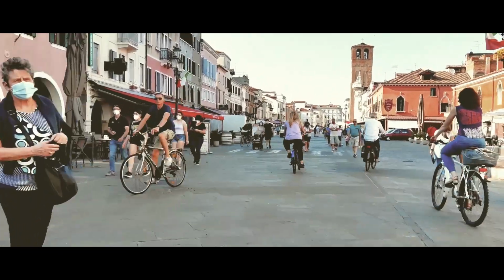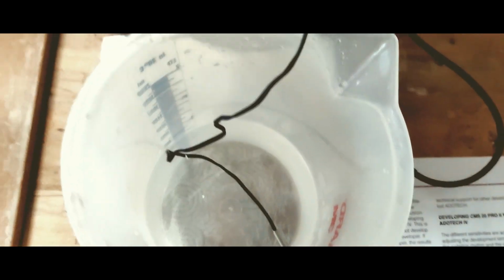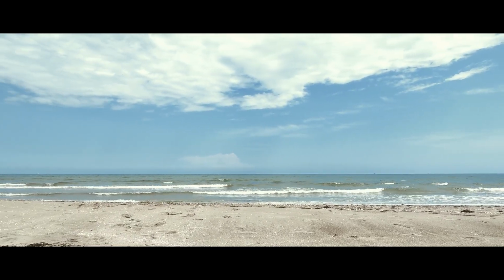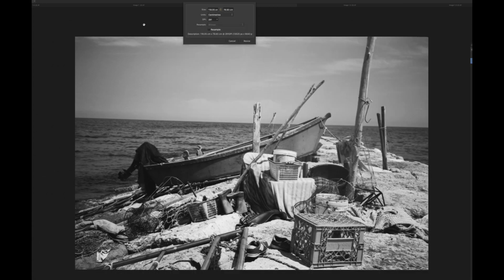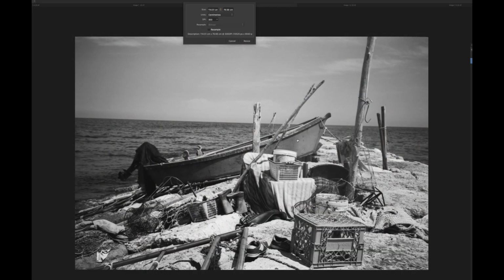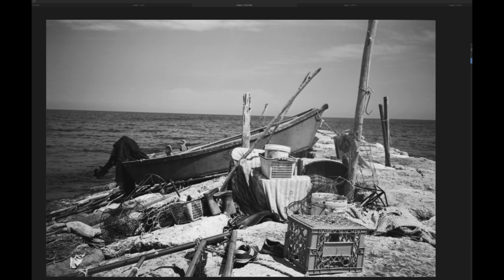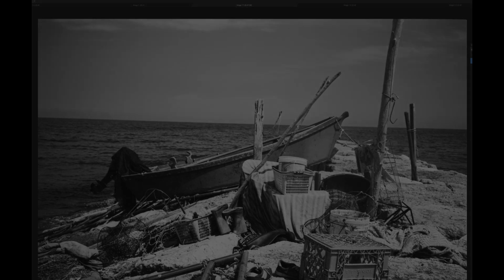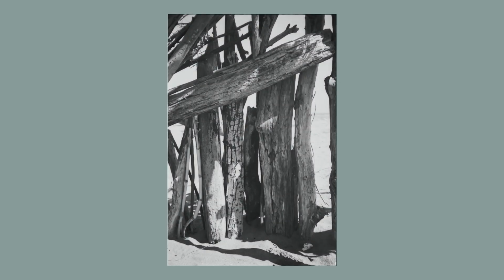The World's Highest Resolution on 35mm Film - ADOX CMS 20 II Pro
Yes, it time to travel  again with ADOX CMS 20 Pro II 35mm film with the Canon AF35M Mark II (aka the Autoboy). We ventured to bella Italia, I show off with my terrible Italian. Visting with our bicycles to an incredible part of Italy - Chioggia and Pellostrino. Using a point'n'shoot to make 120 mega pixel image scan from 35mm film! Beat that if you can!

I go through developing the film with a recipe for 25 ASA.

ADOX CMS 20 PRO II Film

ADOXTech Developer IV

Filmed on OnePlus Nord

Color Grading with Dehancer Pro

Rode USB